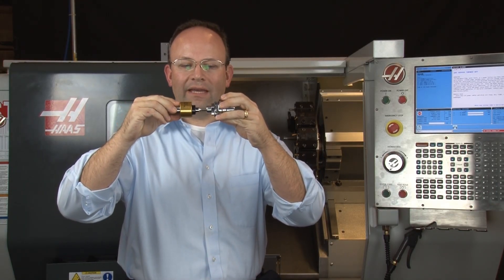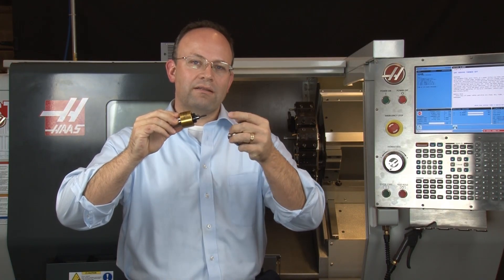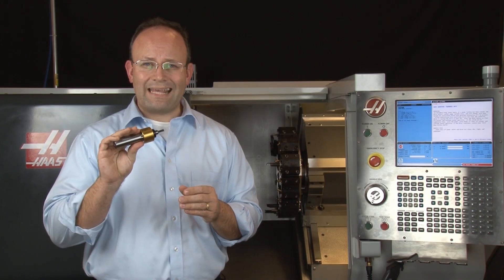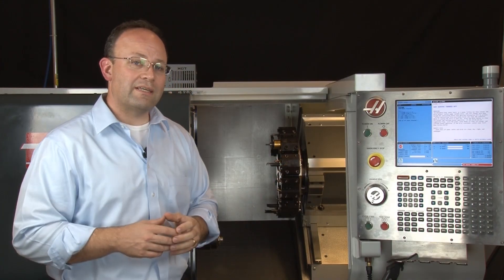How Does Rotary Broaching Work? by Polygon Solutions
How does rotary broaching work?  This video demonstrates the principle of the rotary broaching process, also known as wobble broaching.  With Rotary Broaching it is possible to broach forms such as Hexagon, Square, torx-type (aka hexalobular), Serration, Keyway, Double Keyway, Double Square, Double D, Double Hex, Involute, Spline, Spur Gear, J500, Numbers, Letters and Other Polygon Forms without the need for a secondary operation.

Polygon Solutions is leading the industry with award-winning innovative rotary broach tools that are manufactured in the USA.

Rotary Broaching can successfully be achieved in any CNC or manual Lathe, Mill or Turning Center.

Rotary broaching is also possible using a Bridgeport.  See our video Rotary Broaching on a Bridgeport